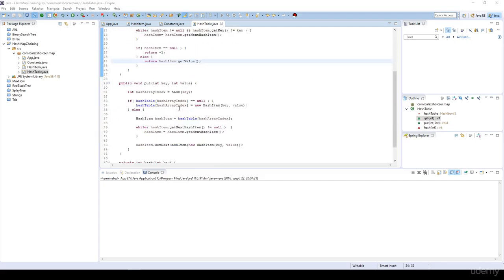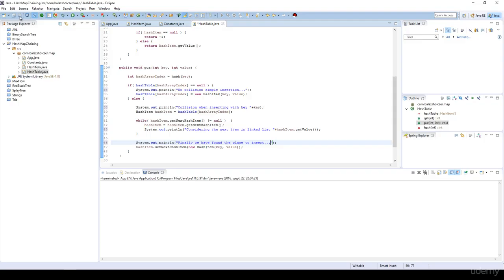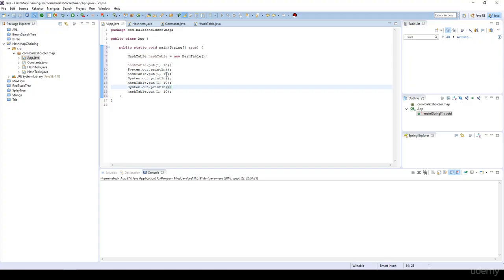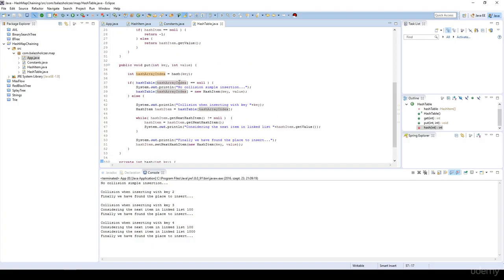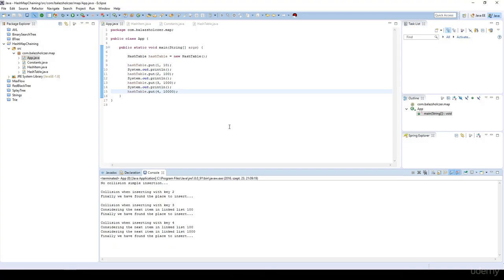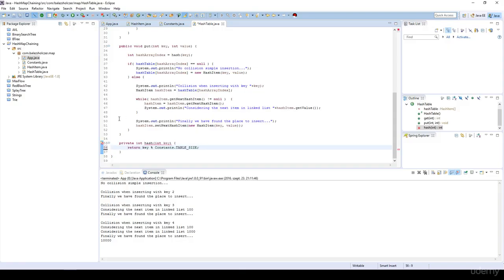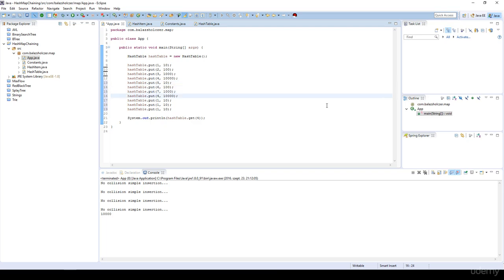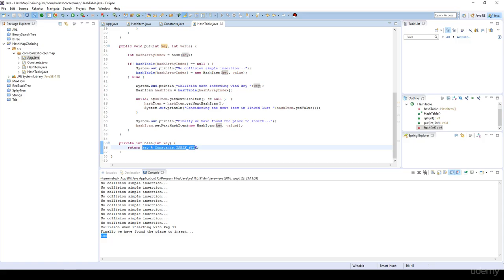Chaining implementation III testing